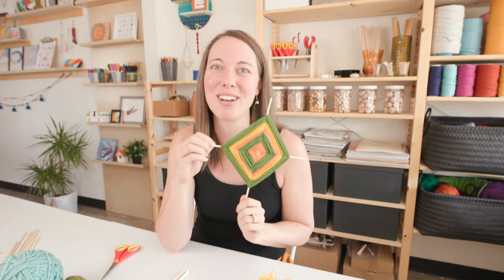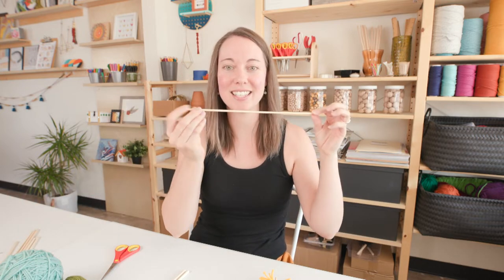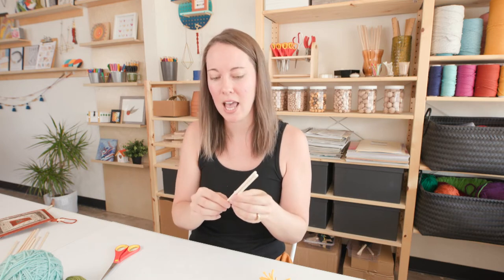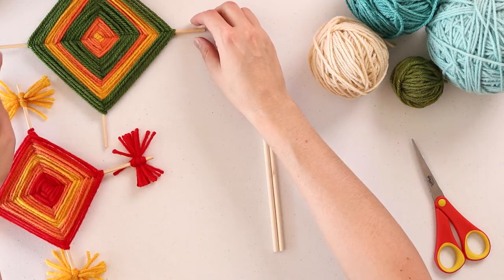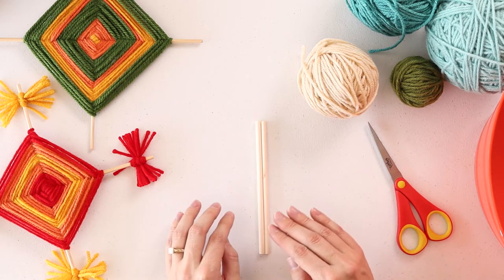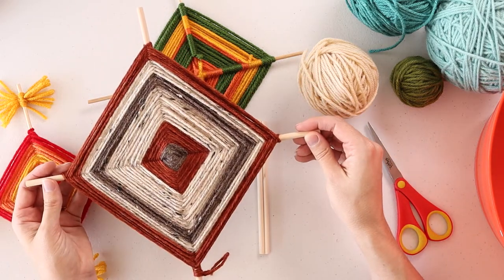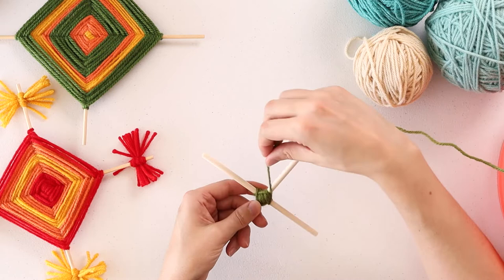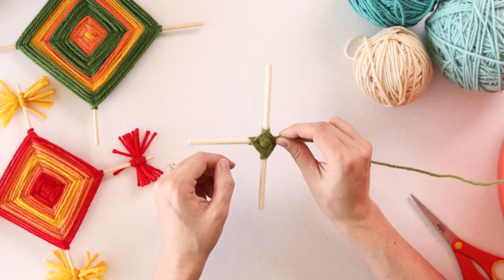Ojo De Dios DIY Craft How To | God's Eye Weavings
A fun project for all ages! Use yarn and wood dowels to create special weavings to decorate your space.

We went live on Facebook to share this project and encourage creativity at home.